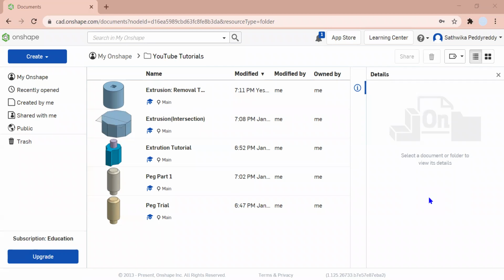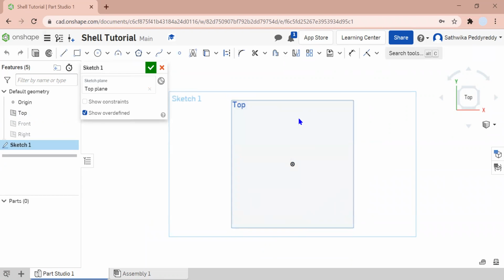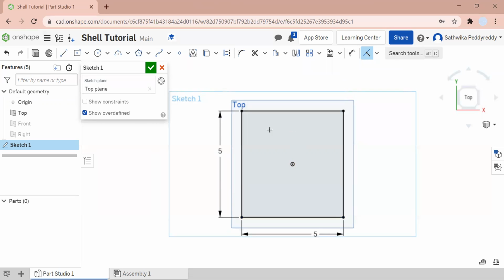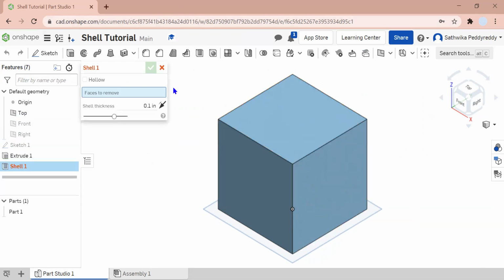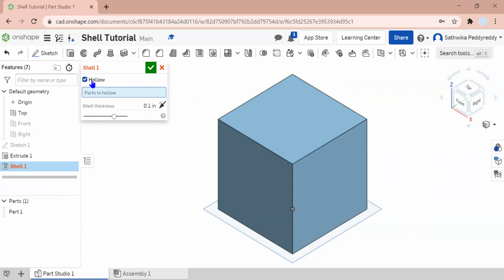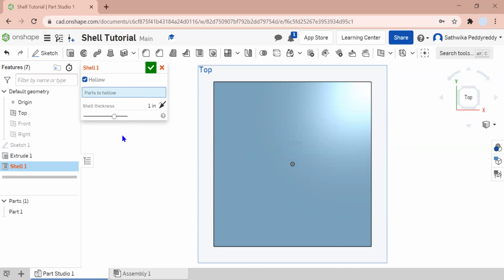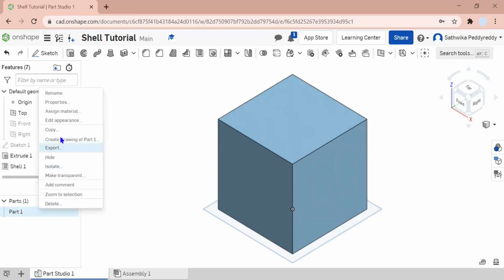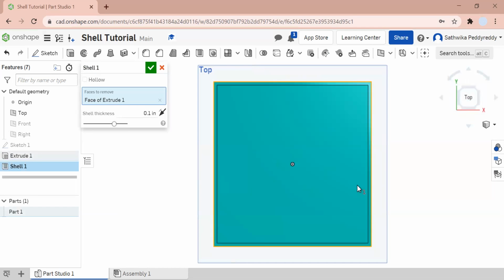Onshape Tutorial: Shell Feature